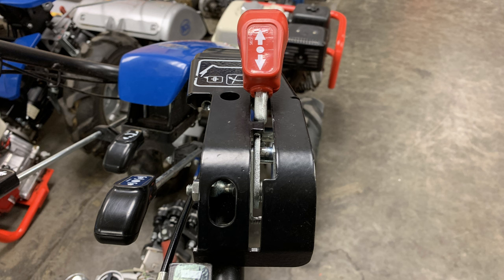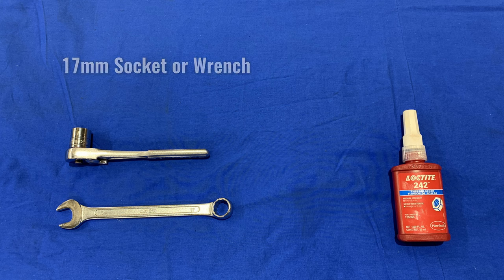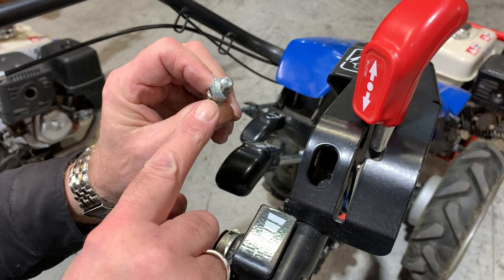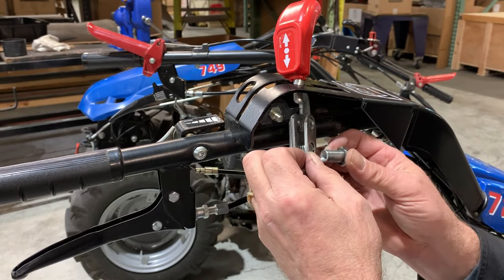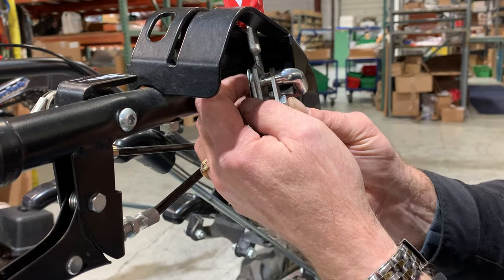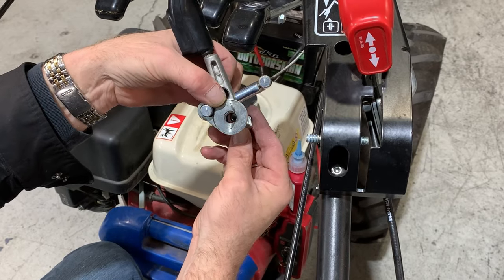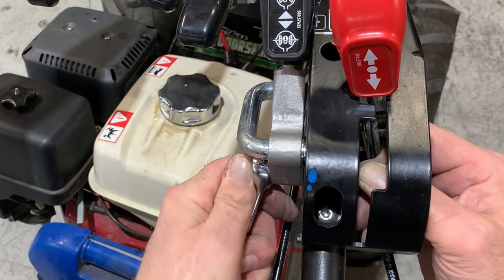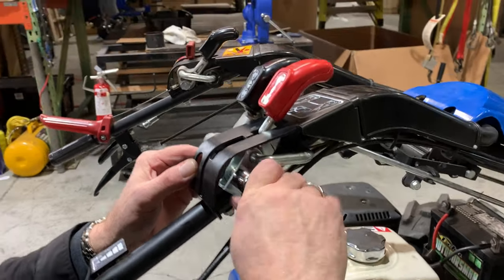Re-Assembling the Forward/Reverse & Differential Lockout Levers on a BCS Two-Wheel Tractor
This video explains the process of re-assembling the forward/reverse and differential lockout lever on a BCS tractor that comes equipped with both.
If your tractor doesn't have a differential lockout, learn how to re-assemble the forward/reverse lever on its own